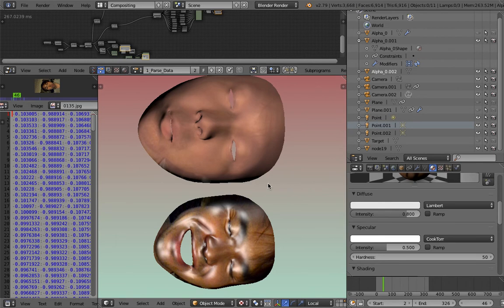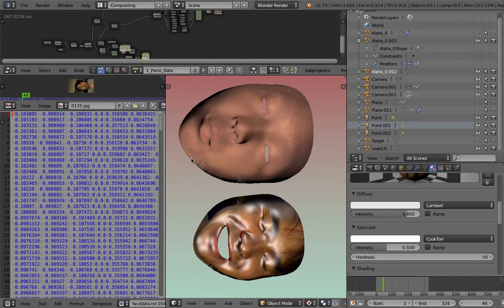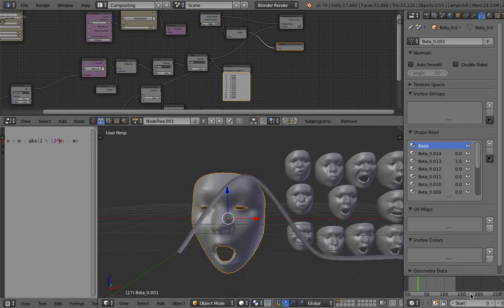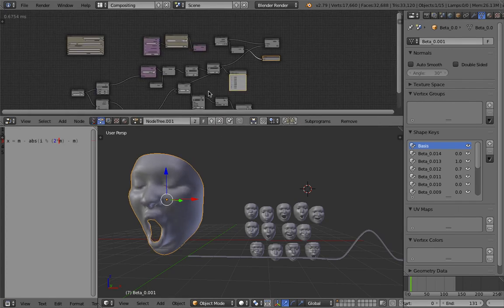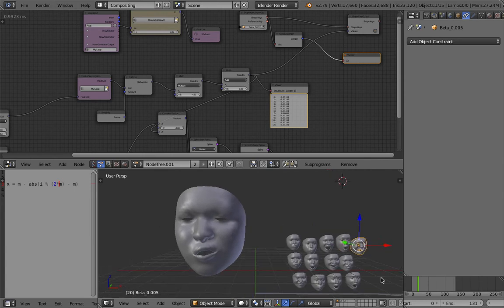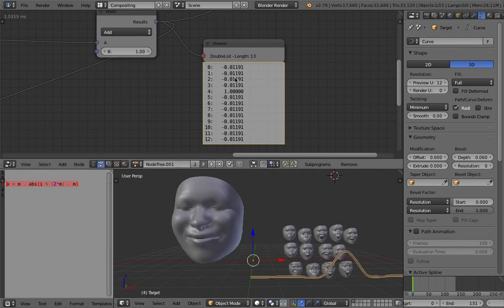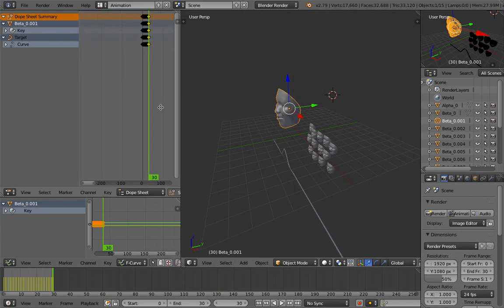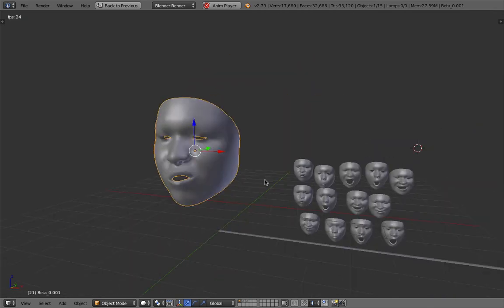LIVENODING 818 / ANSV Simplifying Face Performance of iPhone X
With iPhone X and Bender, we are now able to easily record facial  animation just like Andy Serkis. What is next?

Well, if you want to use the face data in game engine or upload to Sketchfab, you need to simplify the facial motion data.

There are few ways to do this:
- Simplify BONE animation for face, do not need to use all 1220 points
- Use and extract Blendshape faces coefficient.

In this video, I am actually kind of using the second method. I am sampling a couple of facial expressions, and then use it to create funny shape animation and blend it.

Example Usage:
"Haiku of Basho" on Sketchfab